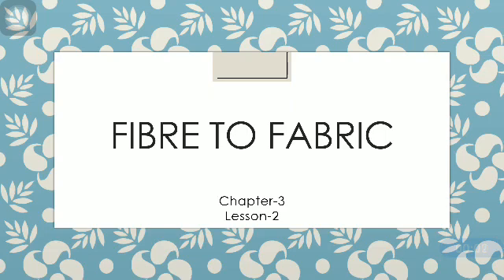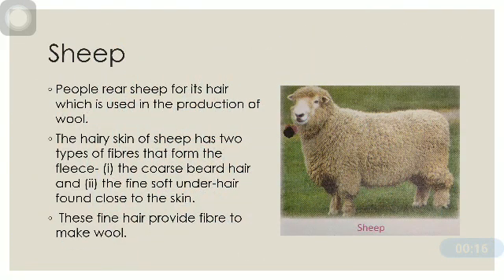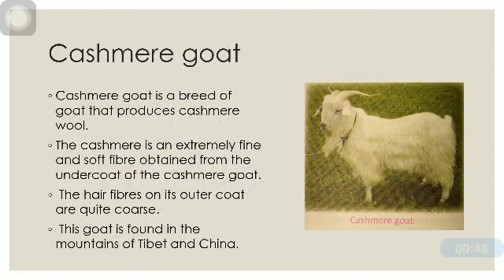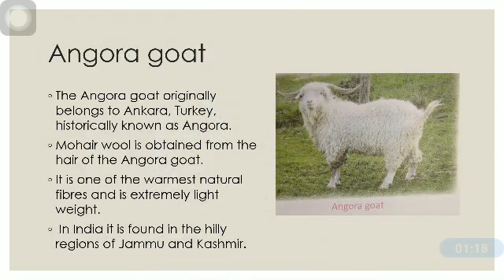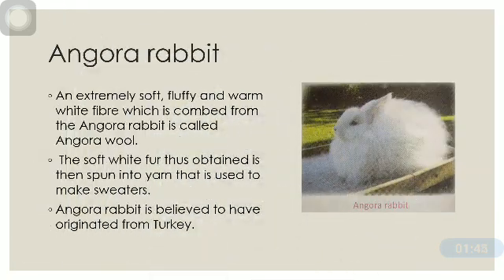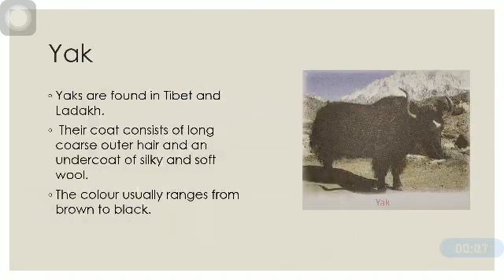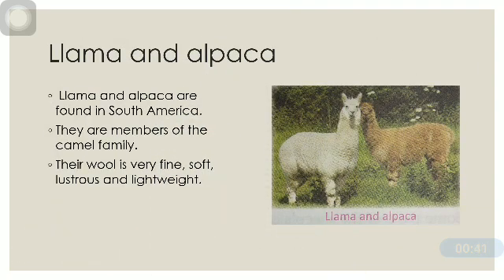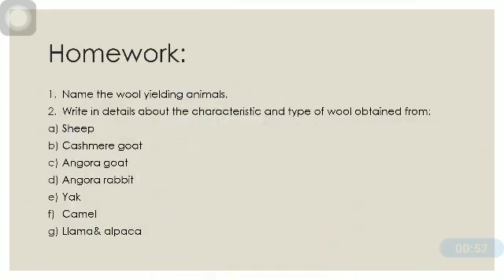Grade 7 l CBSE Science l Wool yielding animals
Grade 7

CBSE

Science

Chapter- Fibre to fabric

Wool yielding animals

Wool yielding animals